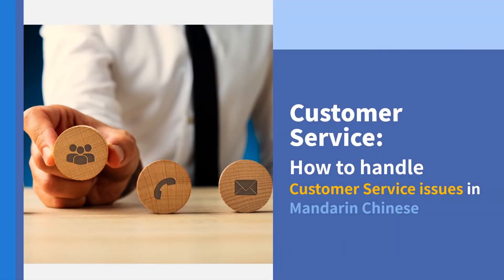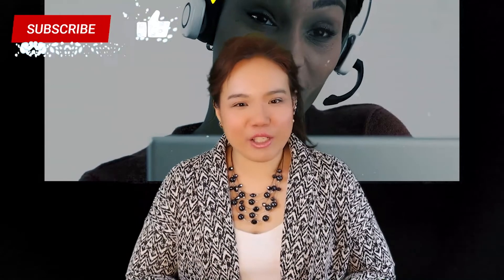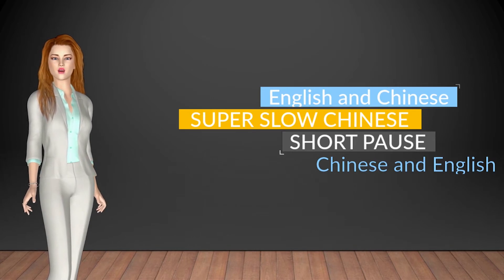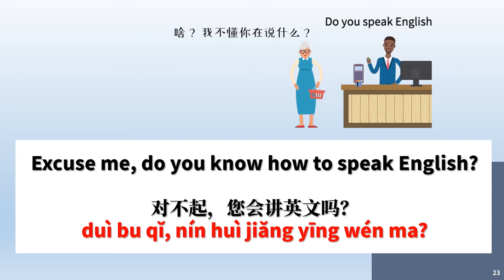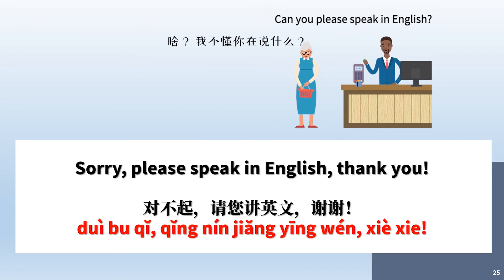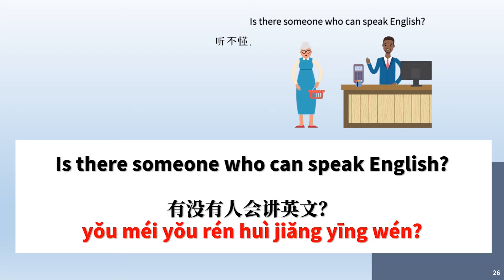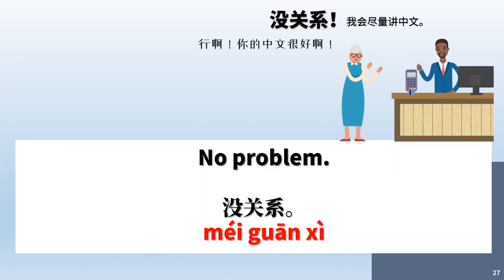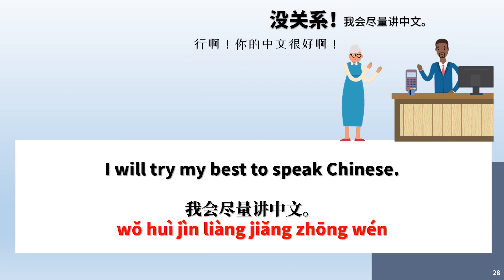Business Chinese: Customer Service Skills 2023 | How to say "Do you speak English?" in Chinese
🔆Purchase the FULL course on Udemy for only $24.99! 😀🔆:
Once-off payment. Lifetime Course Access. 30 Days Money-Back Guarantee.

Being an expert in customer service is mostly about getting the most basic support skills right. Communicating properly, expressing empathy and willingness to help, and staying motivated are just a handful of important skills that every support rep needs to be good at.

Hi and welcome. This video is an extract from my course:
▶▶Business Chinese: Customer Service Skills
(Available on Udemy).

Learn to speak Business Chinese fast, exclusively on Udemy.
My name is Jocelyn Wong and I'll be using my 7 years of teaching Chinese, business and tuition experience to show you how to speak business Chinese.

I've packed hours and hours of quality HD video into this bestselling course, for this, you get detailed explanations, quality tuition, pdf documents, notes, and assessments that are NOT available anywhere else.

In this course, you will learn the basics:
● How to greet your customers in Mandarin Chinese
● How to collect customer details
● How to analyze the customer problem
● How to deal with angry customers
● Provide simple solutions for the customer

I'm really confident that you will learn quickly with my course and you will get a great deal with nothing to lose with
☑ Udemy's  100% MONEY-BACK GUARANTEE
☑ Lifetime access (ongoing learning platform).